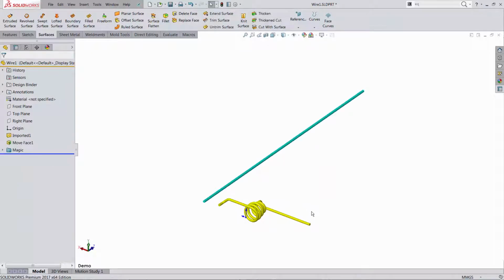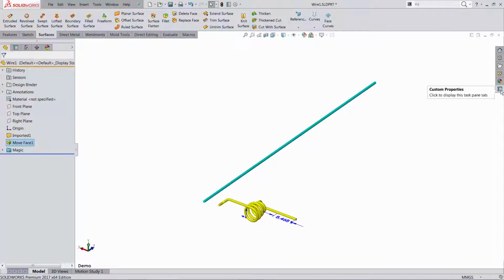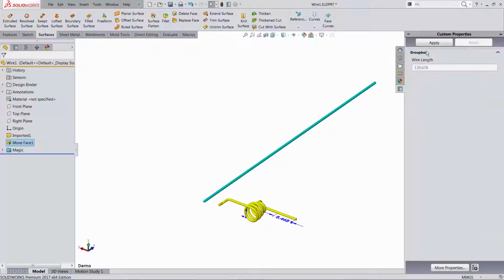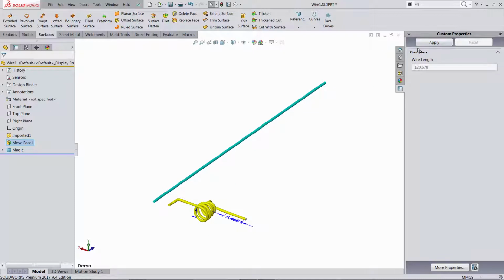5th SOLIDWORKS Weekly Power User Challenge: Unbend an Imported Wire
The video description for the 5th Weekly Power-User Challenge on the SOLIDWORKS Forum.